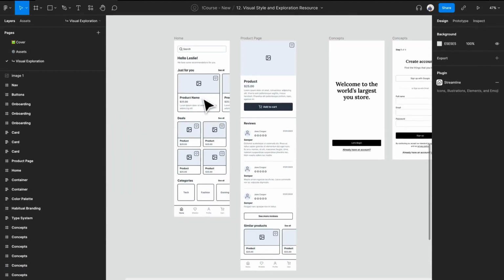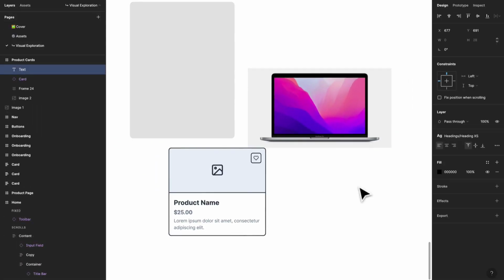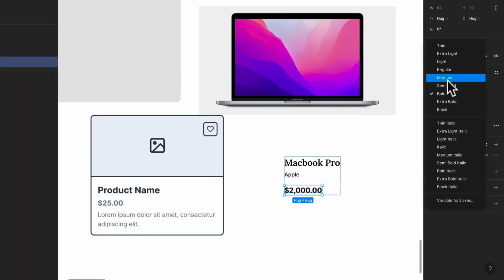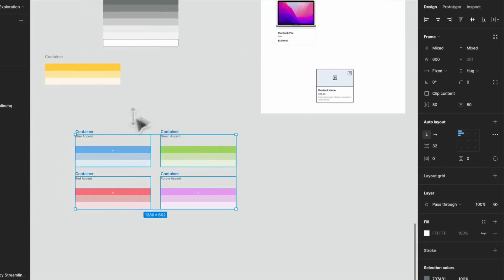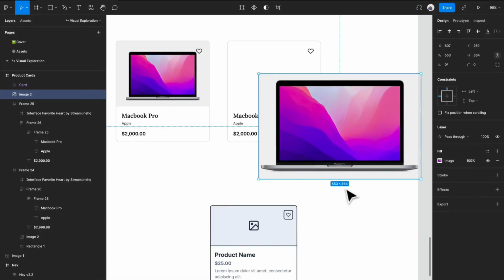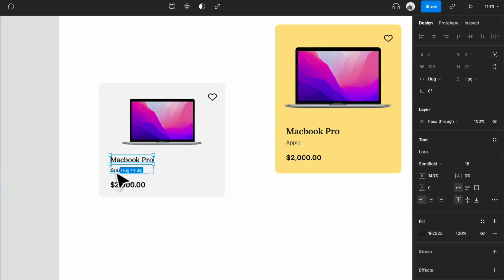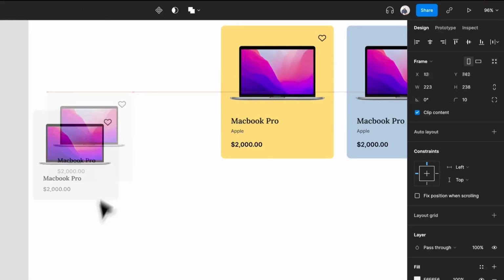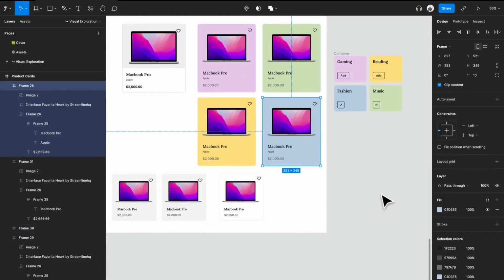Mobile Design Best Practices Part-2 | Figma Course for UI/UX Beginners